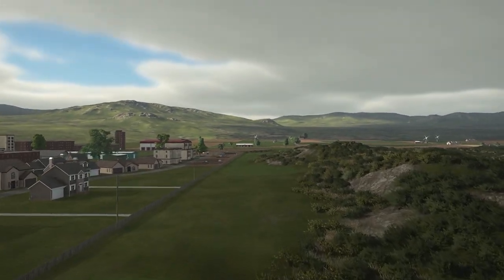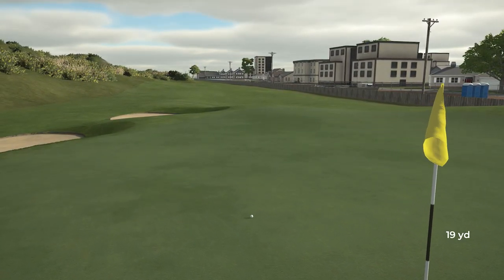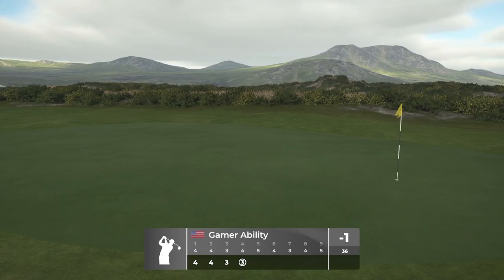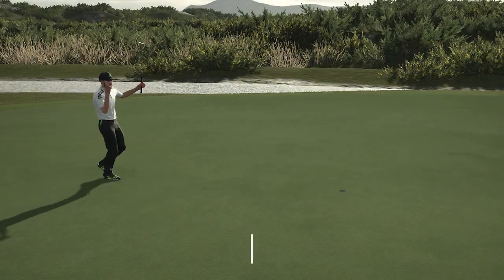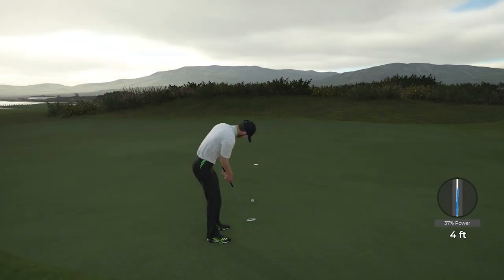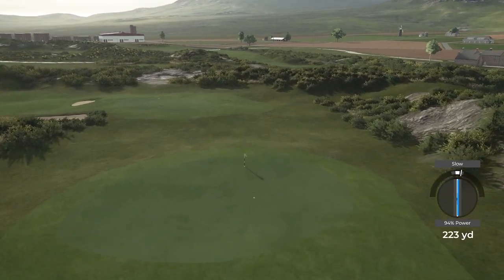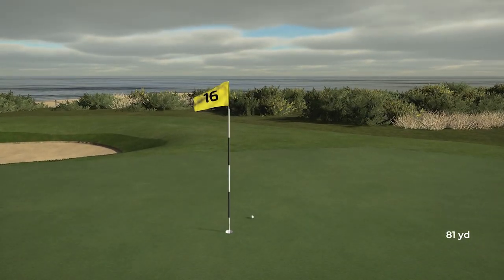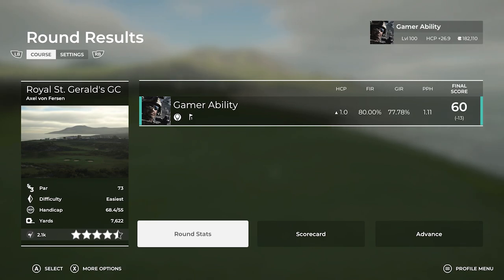NEW COURSE Royal St. Gerald's GC - PGA TOUR 2K21 Course Showcase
New course Royal St  Gerald's GC Course Showcase in PGA TOUR 2K21.  PGA TOUR 2K21 Course Showcase Series. Royal St. Gerald's GC designed by Axel Von Fersen! Check out this new 18 hole Golf Course in PGA TOUR 2K21.  Thank you to the designer for creating this great course!  Let me know what your best score is on this course in the comment section below.

Live streams every Monday (2:00/3:00 PM EST), Wednesday (6:00 PM EST), and Friday (2:00/3:00 PM EST) on Twitch! I also do a lot of live streams here on YouTube as well!

Song: Everglow and We March Together
Artist: Patrick Patrikios